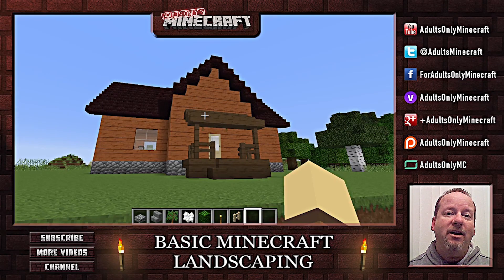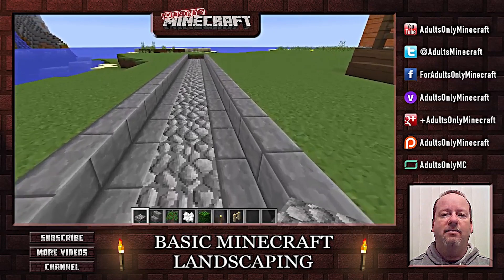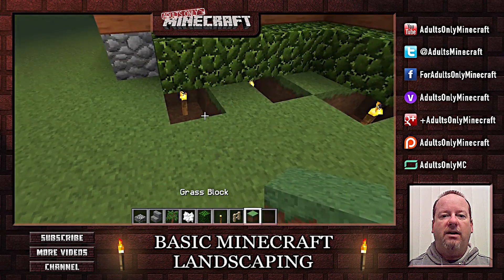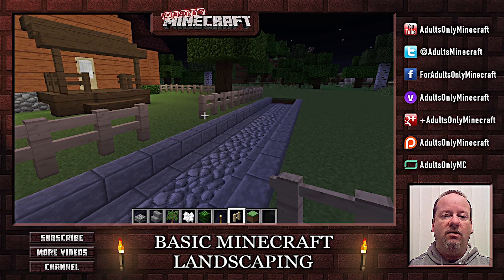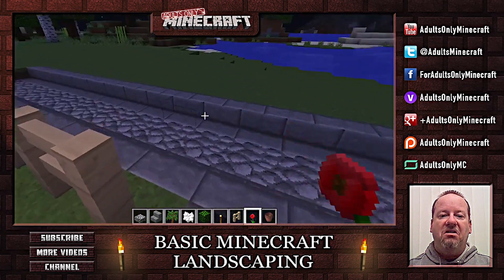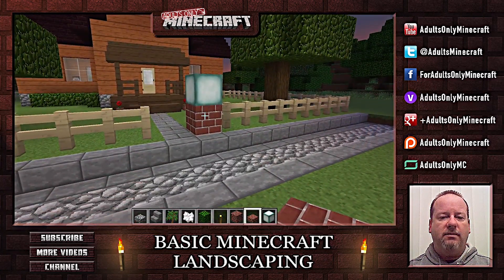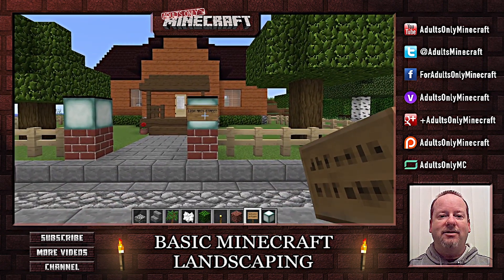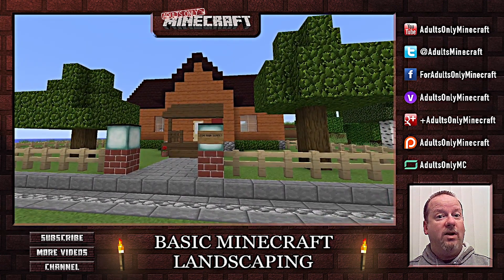CREATE BEAUTIFUL LANDSCAPING: A How-To Guide for Minecraft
Proper landscaping can bring even the most mundane structure to life. In this video, I'll take a simple little house and quickly turn it into something beautiful using just a few well-placed pieces of landscaping.

While the subject matter of Adults Only Minecraft is not strictly for adults, it does bring a unique adult perspective to a world made up of predominately children, teens, and very young adults.

If you enjoy what you see, wonderful! If you don't, please keep that to yourself.